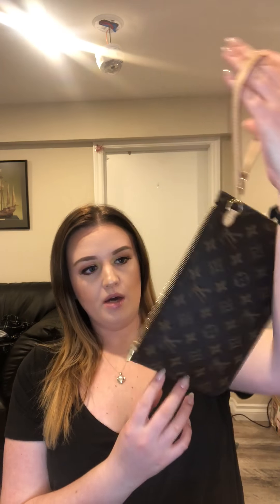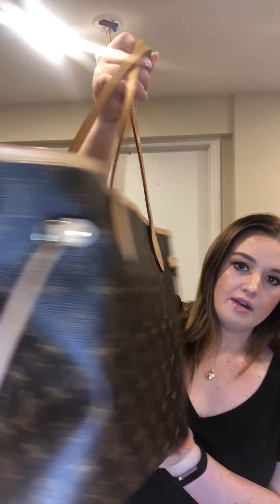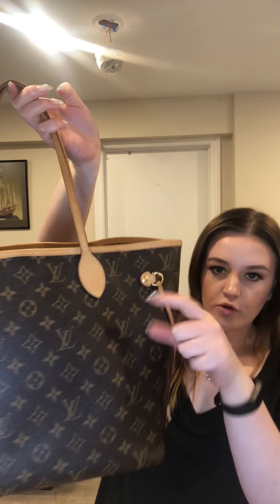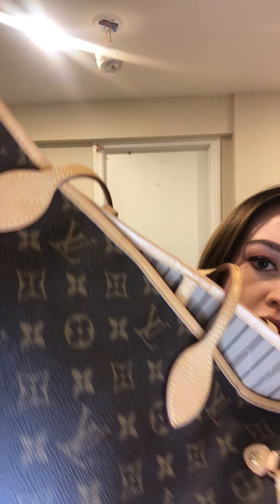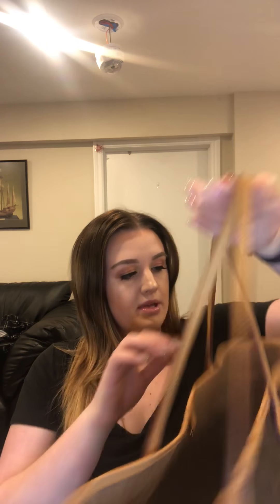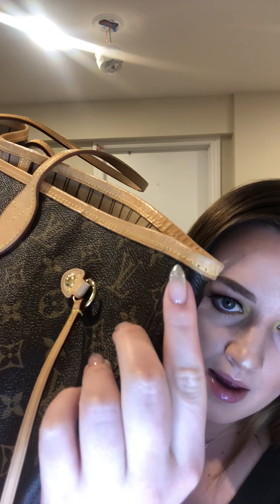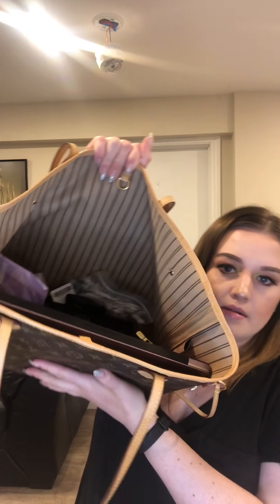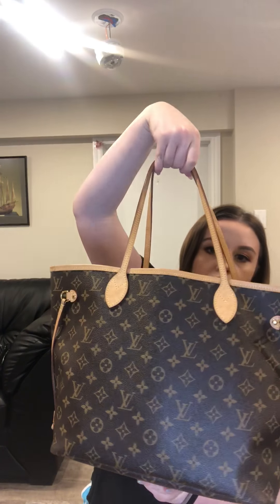Louis Vuitton Neverfull review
Hey everyone welcome! This video is a review on the Louis Vuitton Neverfull mm size. Comment what other videos you would like to see 😋